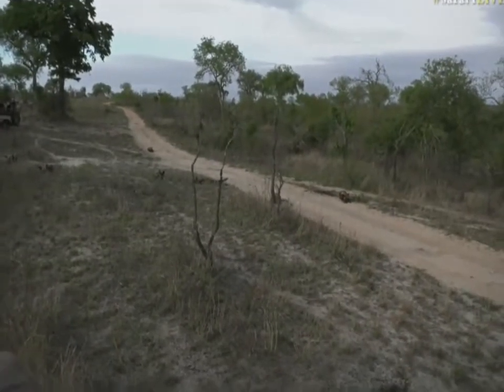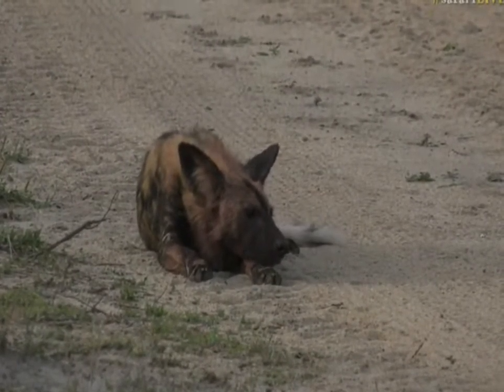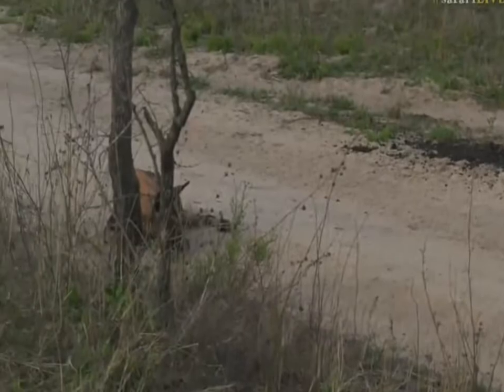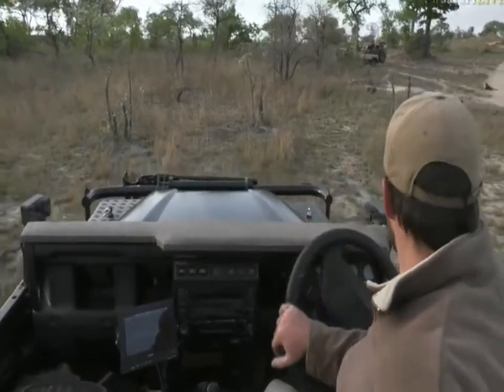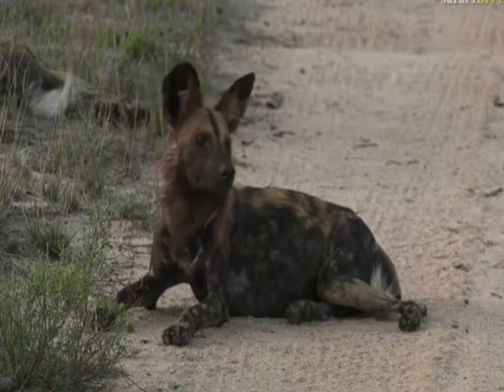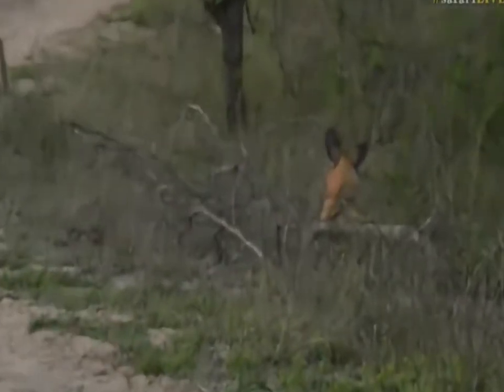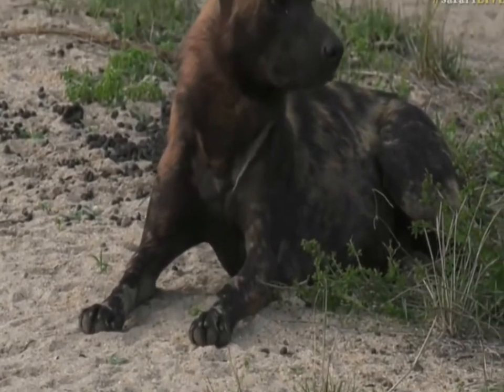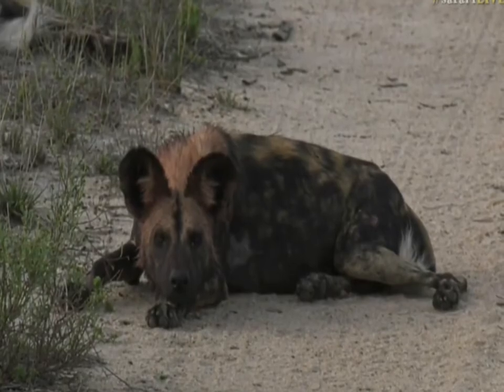Oct 29 2017- Sunrise- Wild Dogs At Chitwa with Tristan